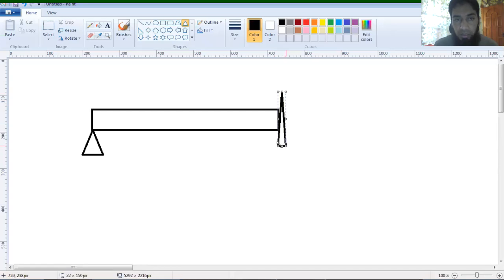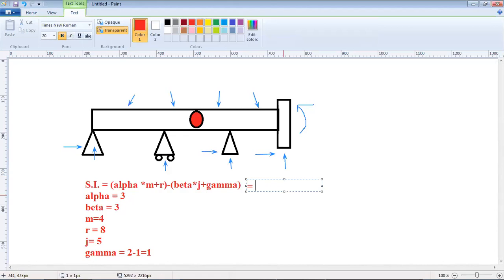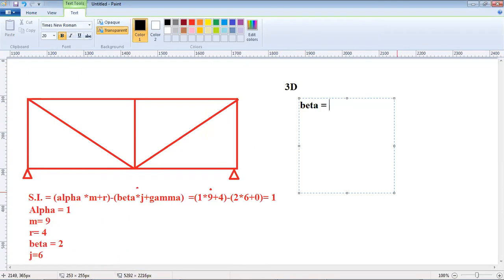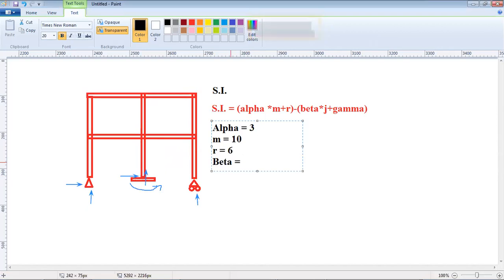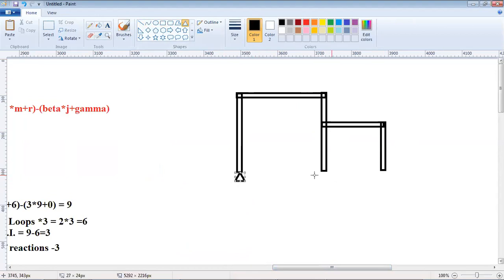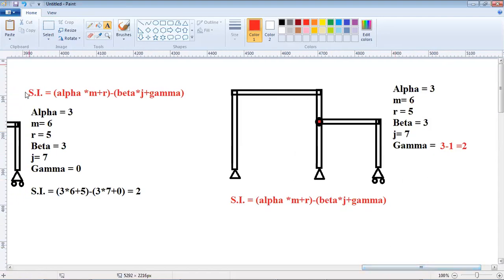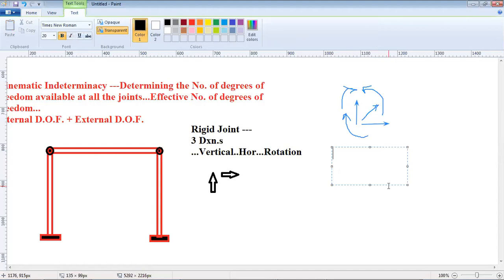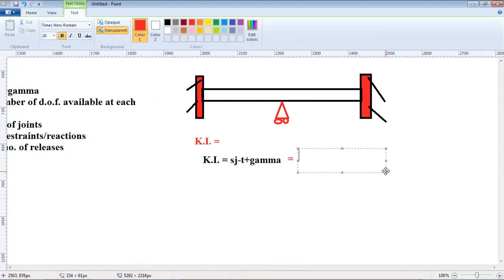Lecture 2: Static Indeterminacy (Continued) Structural Analysis Live Interaction